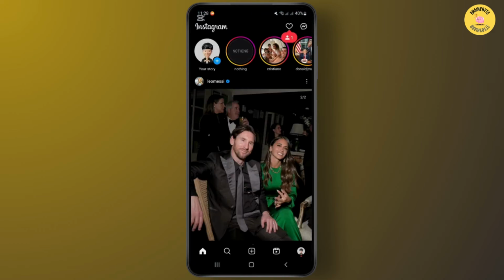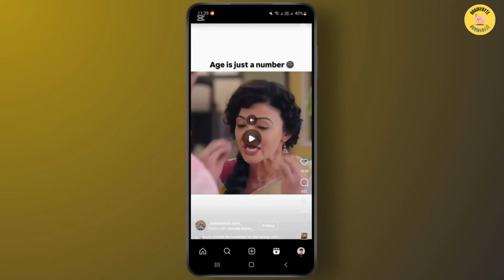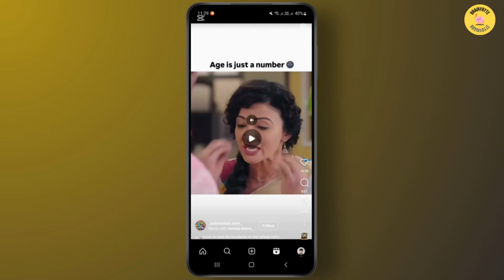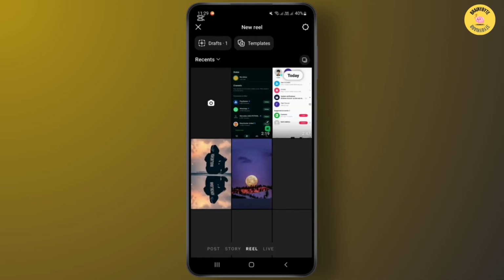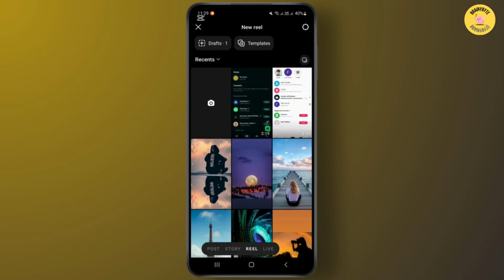FIX Instagram IGTV Option Not Showing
How to Fix Instagram IGTV Option Not Showing

Is the IGTV option missing on your Instagram app? This video will guide you through the steps to fix the Instagram IGTV issue quickly and easily. Whether you're wondering, "Why is IGTV not showing up on Instagram?" or need help with the IGTV feature not appearing on your app, this tutorial has you covered. Learn how to restore the IGTV option on Instagram and get back to watching or posting long-form videos. Watch now to see how you can fix the missing IGTV option on Instagram!

Timestamps:
00:00 How to Fix Instagram IGTV Option Not Showing
00:06 Why Is IGTV Not Showing on Instagram?